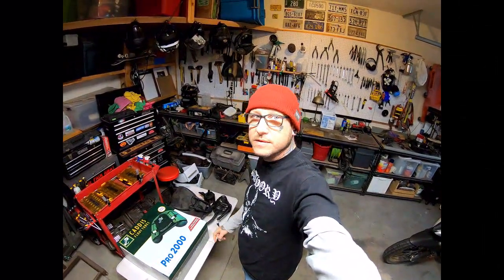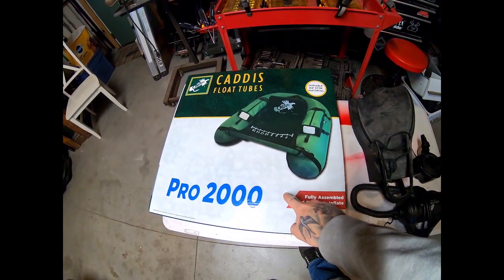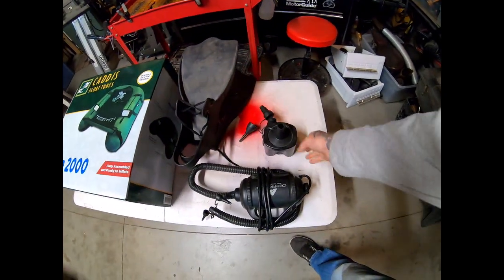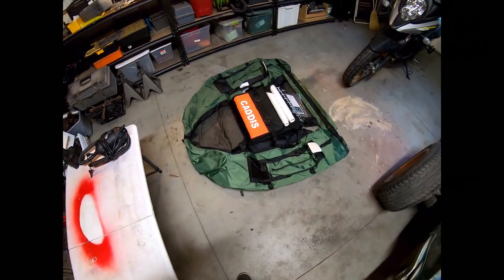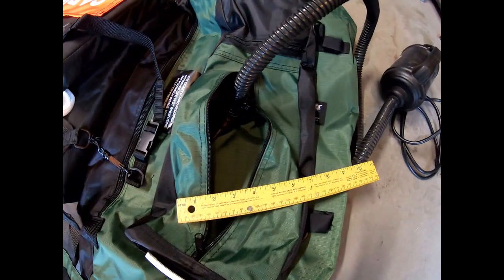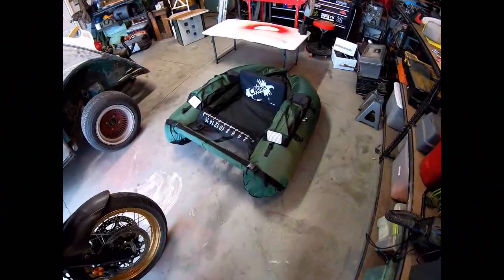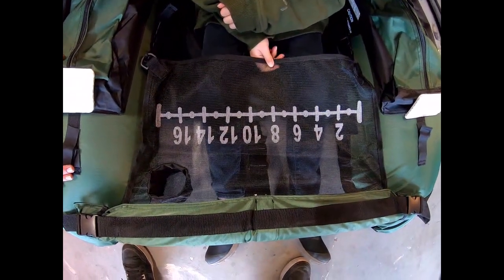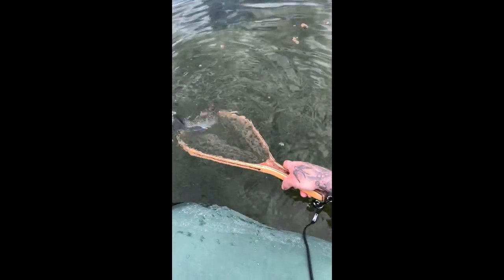My first float tube! The Caddis Pro 2000.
Probably the best investment I've made in fishing gear in a long time! I've only fly fished out of it so far but would be great for conventional fishing too. So relaxing. Highly recommended! What an easy, light and affordable way to get where the fish are. Inflates super quick. Fold it up tuck it away or leave it in your trunk! I have the feeling my kayak is gonna gather dust this summer LOL.